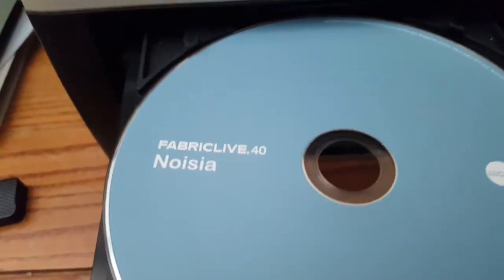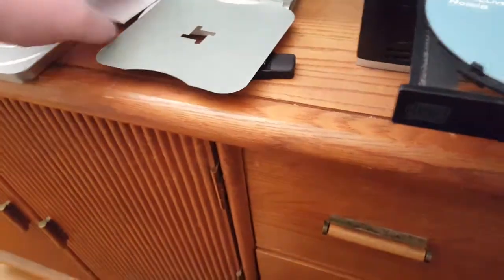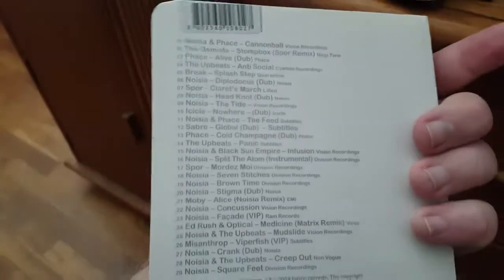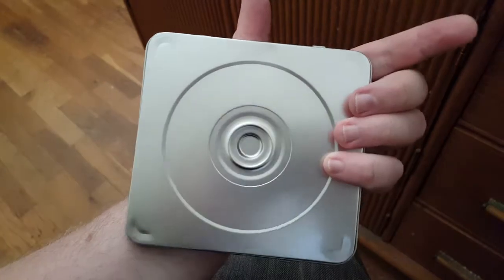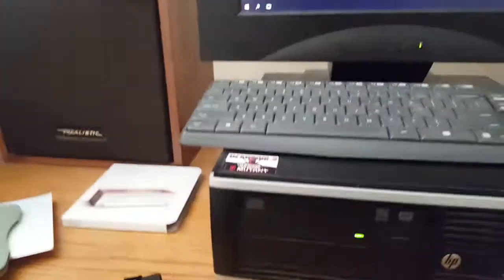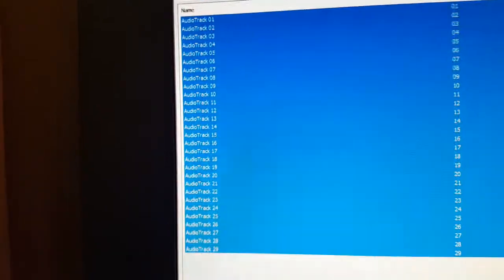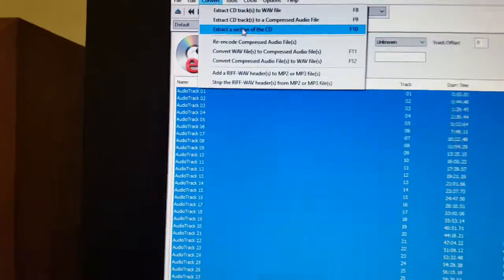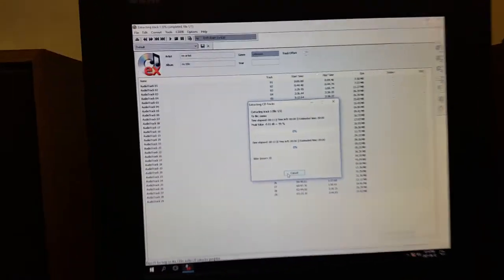FABRICLIVE.40: Noisia [CD Unboxing]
I found this at FYE in their clearance. The price on the label was $6.99, but it got marked down to $1.75. Total running time is an hour and 9 minutes even.